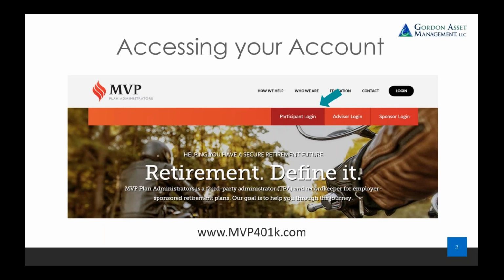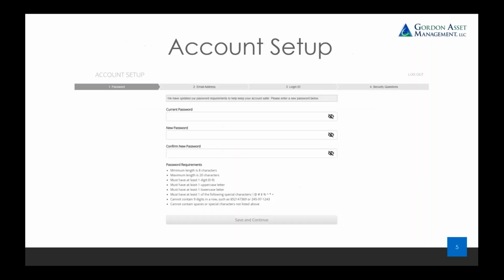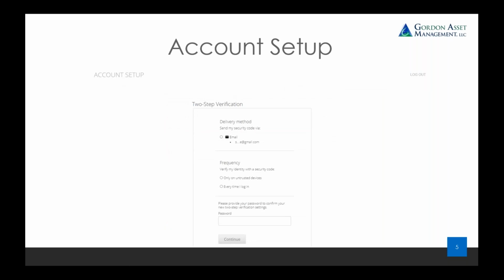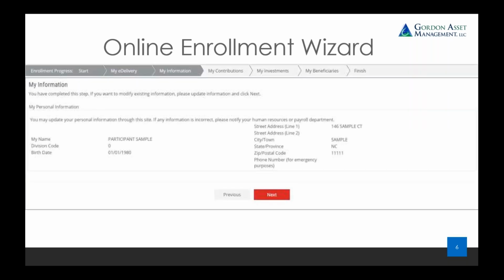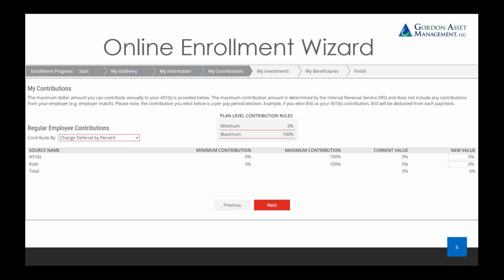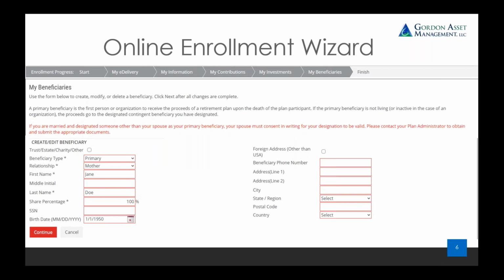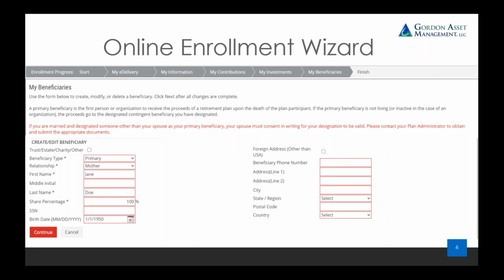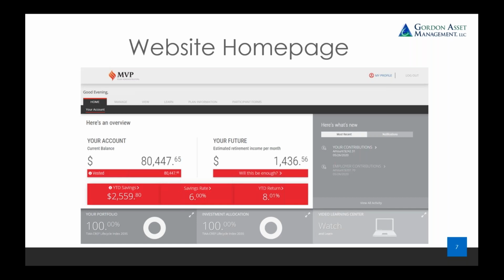Retirement Plan Enrollment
Accessing your MVP401k.com account, account setup, online enrollment wizard, navigating the MVP401k website.